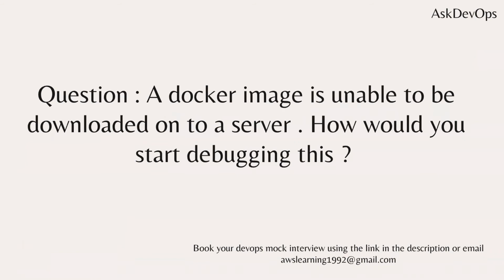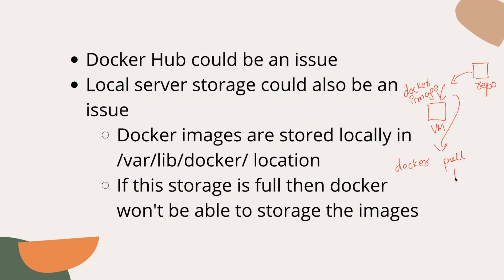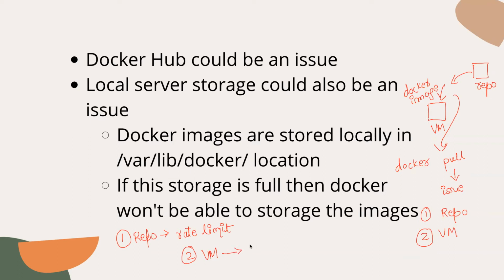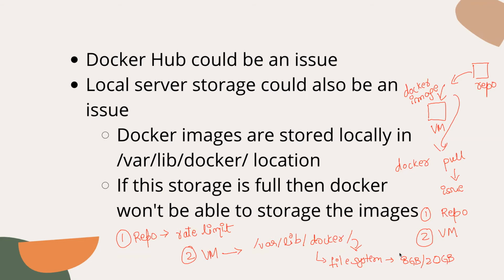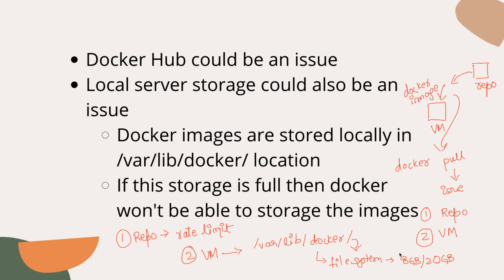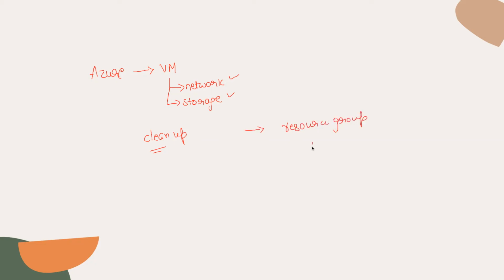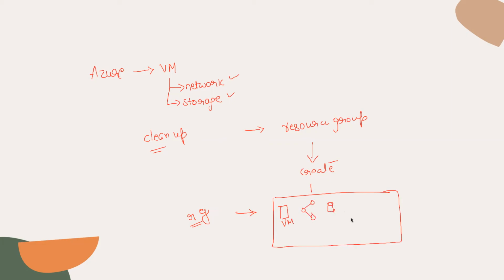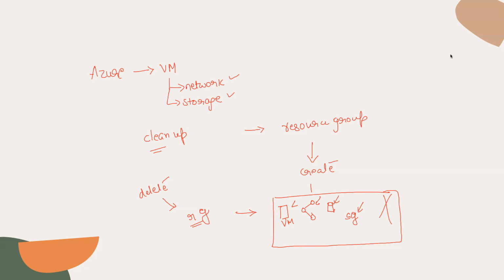DevOps Interview Question and Answer Part 11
Udemy Course :  " 50 DevOps interview Question and Answer "